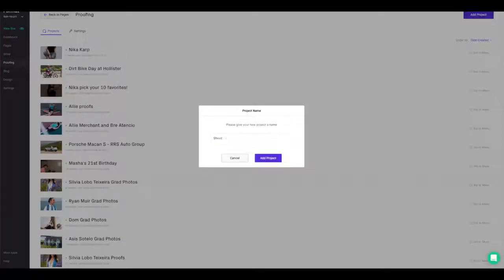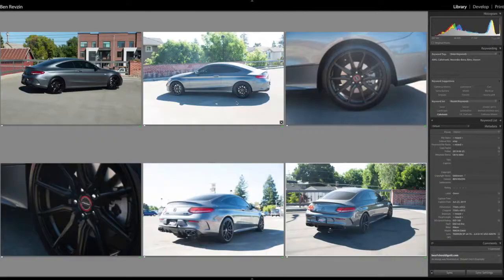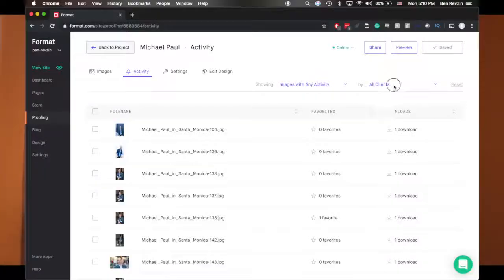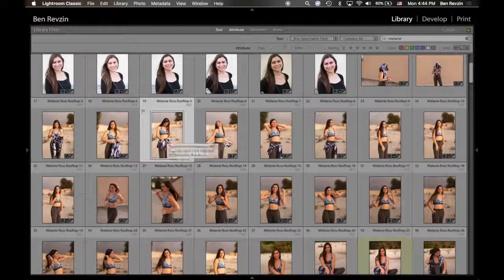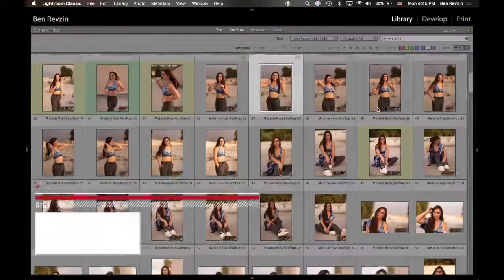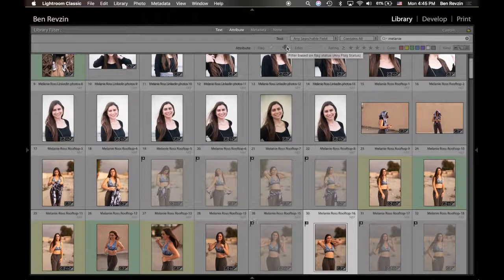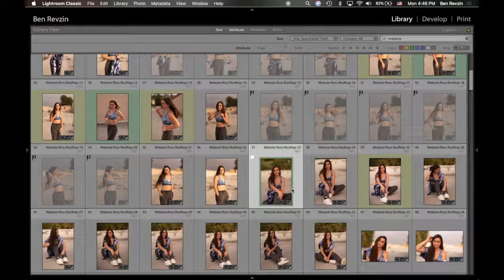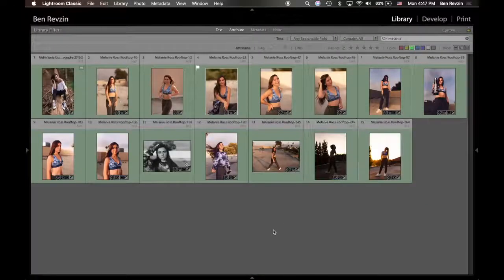How to setup client proofing for photography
I'm offering FREE feedback on your photos! Getting images to clients isn't as easy as it sounds so here are my tips that I learned from years of portrait and automotive photo shoots.

The two ways to cull and organize images are through a Format.com gallery or with keyboard shortcuts in Lightroom.

It's important to make sure that your clients can see the gallery online from their phone or computer and then select the top images and their favorites for you to edit.